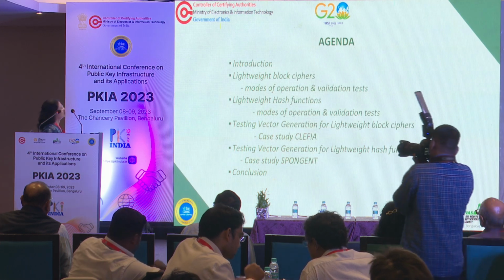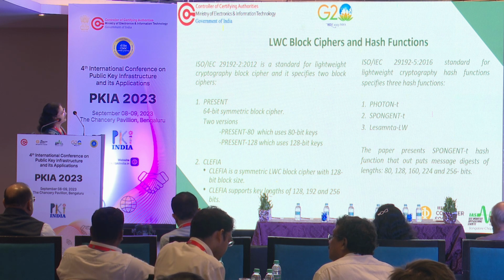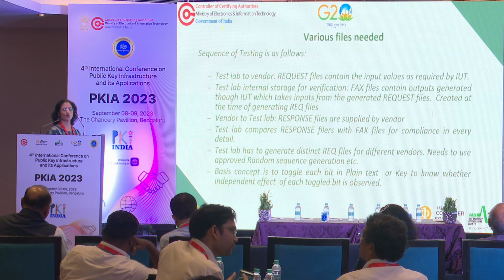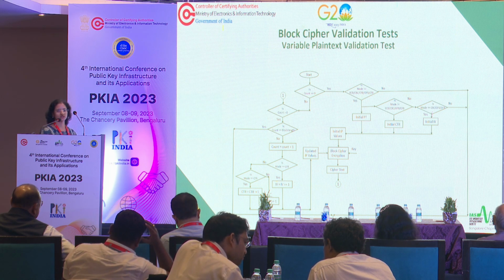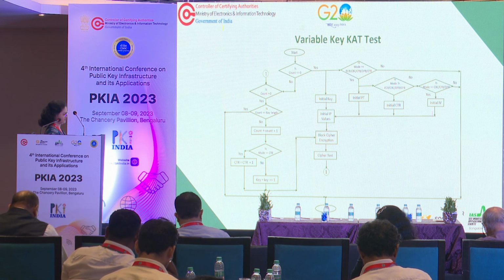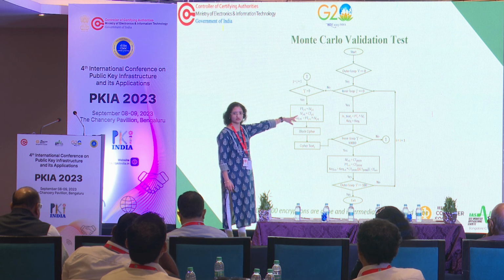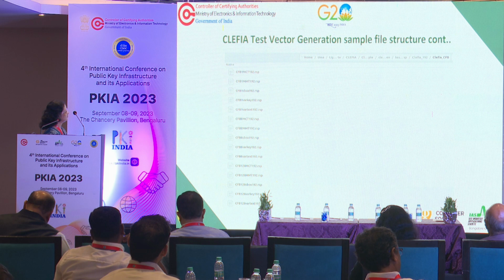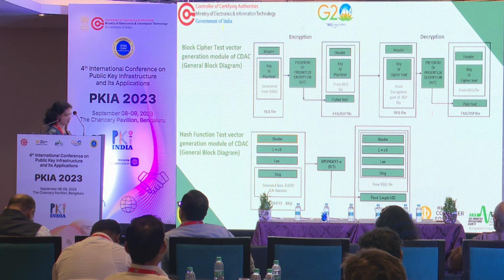Paper Presentation on " Cryptographic Validation of Lightweight Block Ciphers and Hash Functions"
Speaker:  Miss Uma Devi
Delivered on 8th September 2023